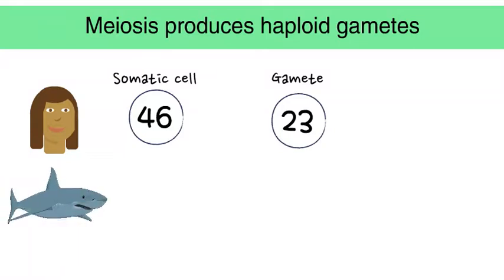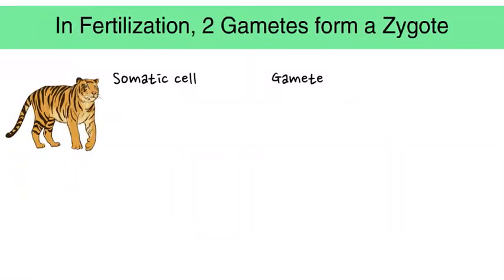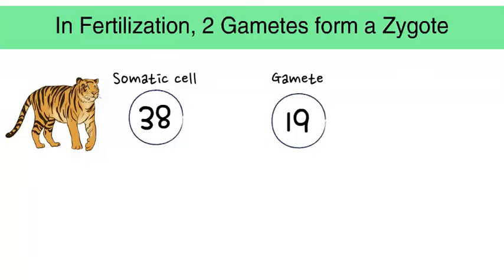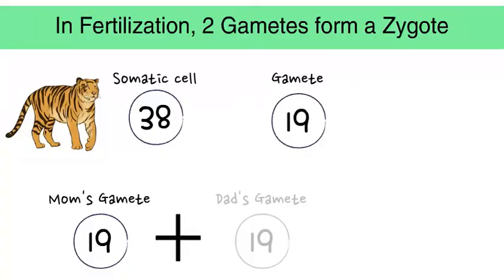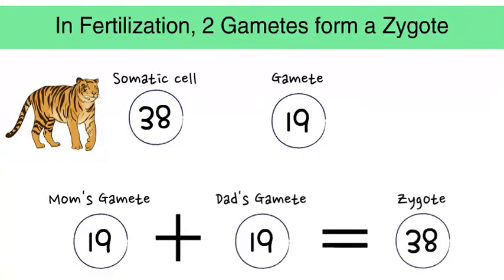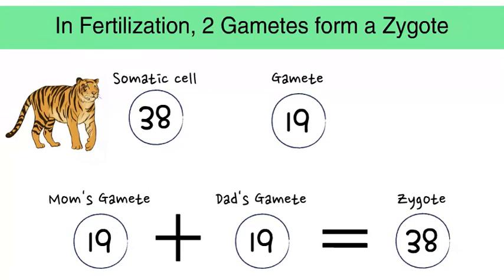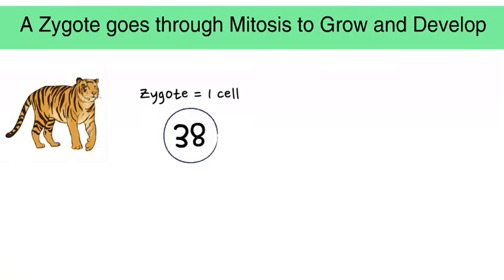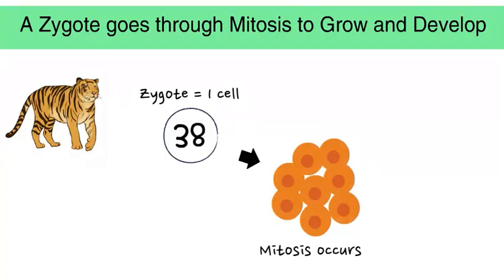Meiosis and Fertilization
A short and simple description of meiosis and fertilization